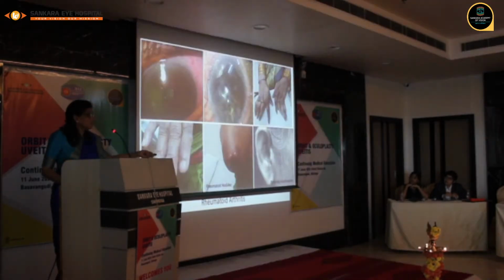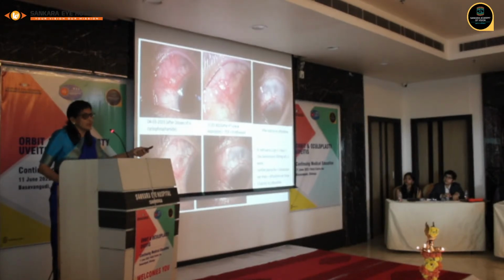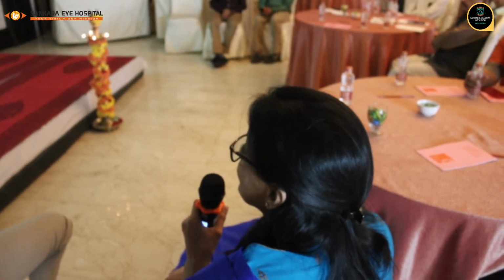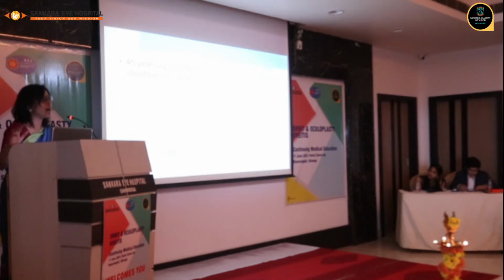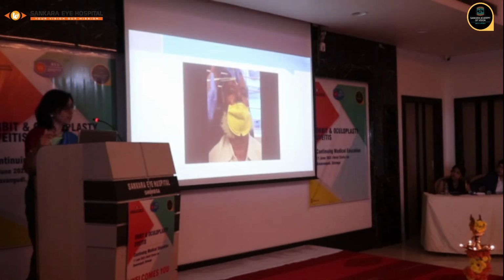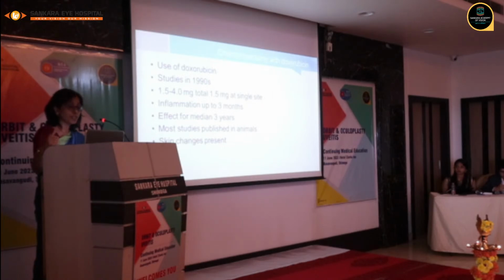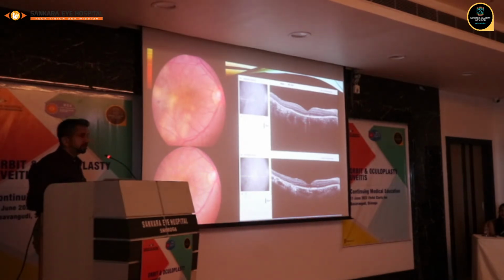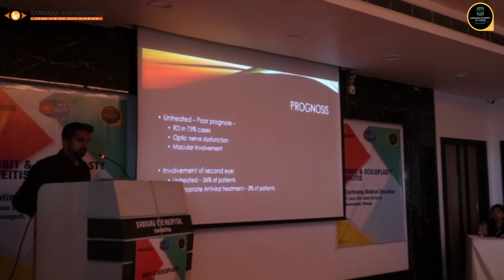Continuing Medical Education Session 1 | Orbit and Oculoplasty Uveitis | Sankara Eye Hospital | SAV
Continuing Medical Education about orbit and oculoplasty uveitis being held at Sankara Eye Hospital Shivamogga, Karnataka,
Under the ageis of Sankara Academy of Vision and Malnad Opthalmic Association
Discussion will be based on Clinical approach in Uvitis and few case scenarios uncharted topic and orbit and oculoplasty